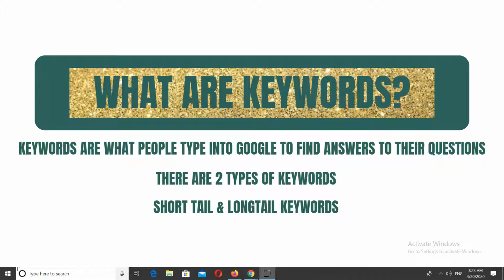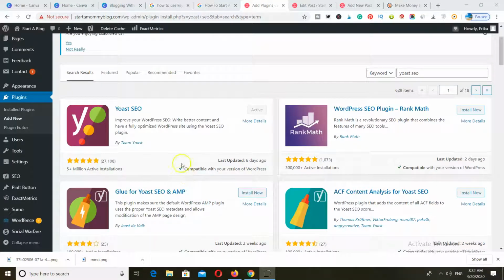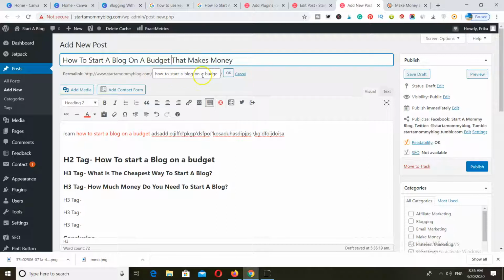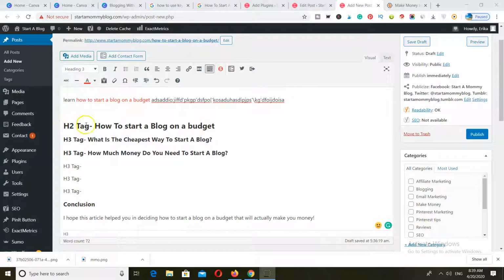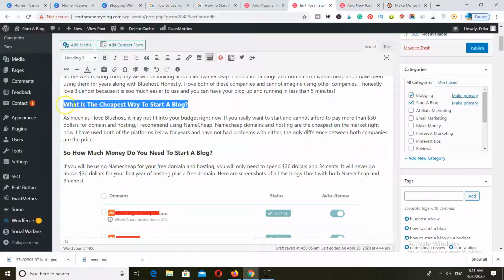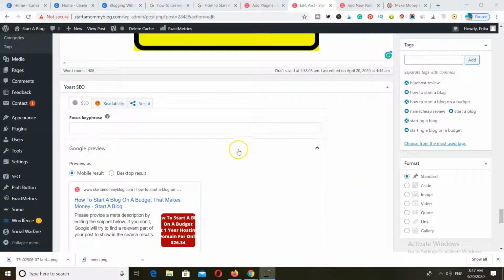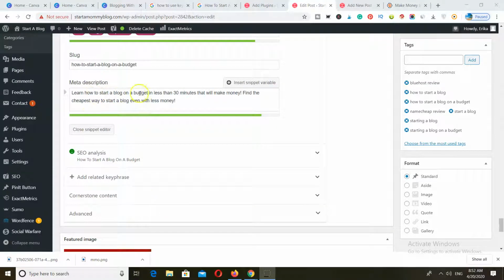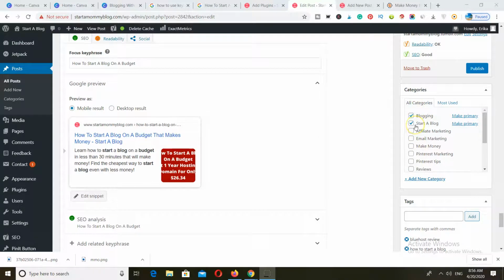How To Use Keywords In A Blog Post (Rank High In Google Search)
How To Use Keywords In A Blog Post to help you rank high in google search. If you have been struggling with keywords and how to write the perfect blog post for SEO, this video will help you learn everything you need to know about using long-tail and short-tail keywords.

You will also learn why keywords are important to your blogging success and how to use them correctly for the best results. This video will also show you how to structure your blog posts, how to use headings and subheadings, how to set up your tags and which categories to use for your blog posts.

00:00 How To Use Keywords In a Blog Post
0:13 What Are Keywords And Why Are They Important
2:35 How To Find Related Keywords
3:20 How To Structure Your Blog Post
4:50 Where To Add Keywords Within A Blog Post
6:00 How To Add H2 Heading Tags To a Blog Post
9:16 How To Add Alt Text To Featured Image
10:00 How To Use The Yoast SEO Plugin For Your Blog Posts
13:00 How To Add Tags To Your Blog Posts